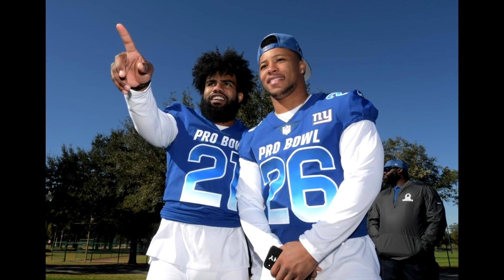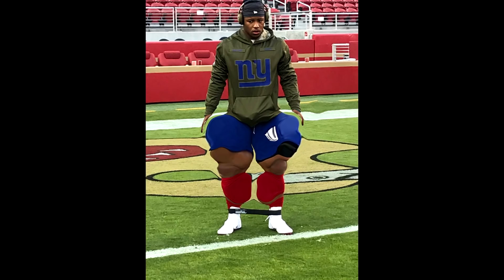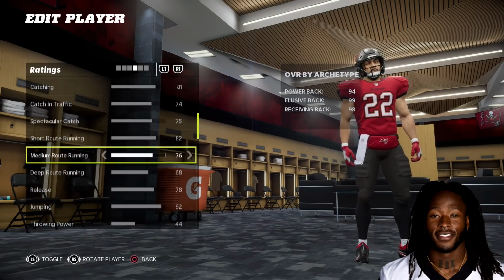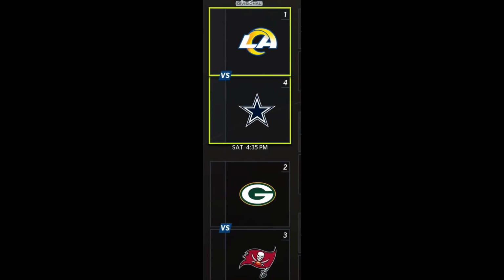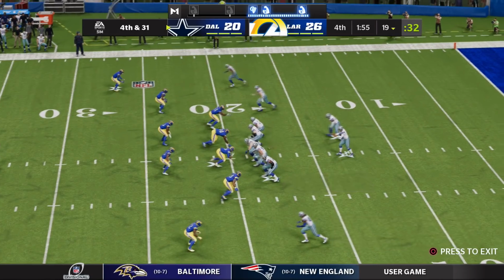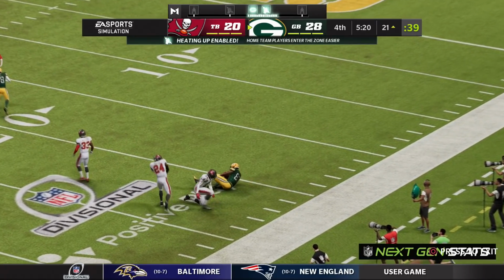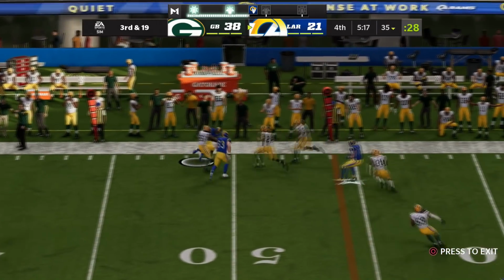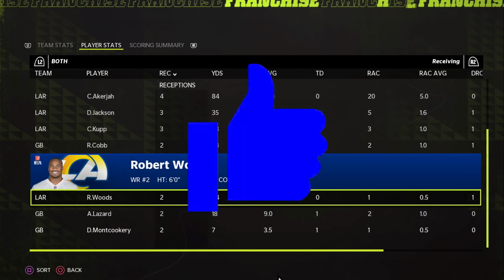The NFC...But Each Division Combines Their Starting Runningbacks Into 1 Player!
If you scrolled this far then just know you're an absolute legend